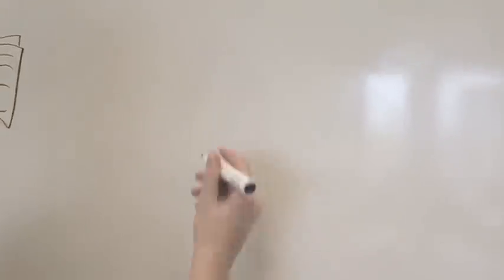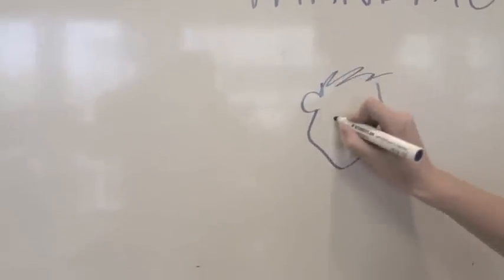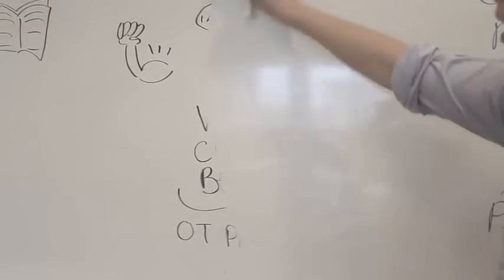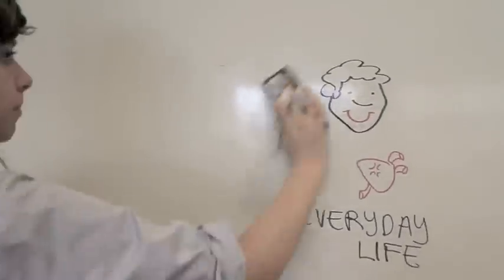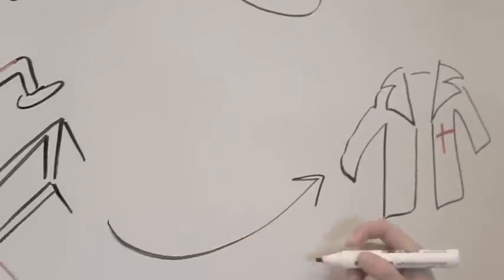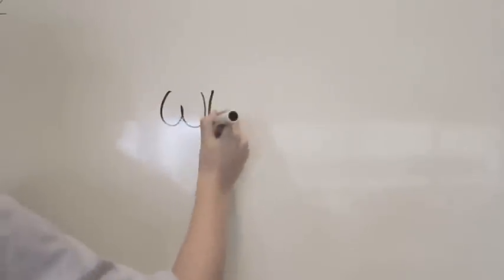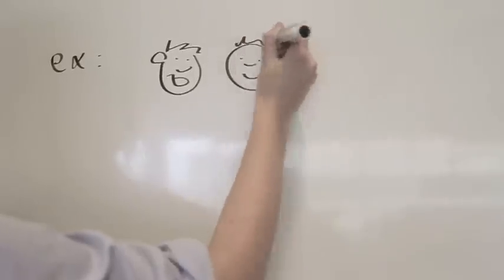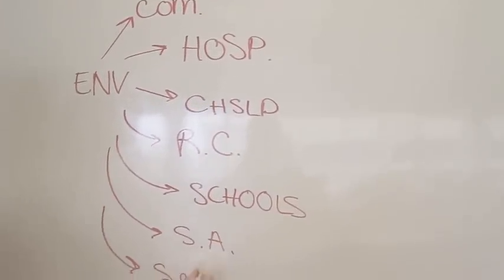The Key to OT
Short video that explains what Occupational Therapy is!
gOT spirit Challenge 2012
UdeM